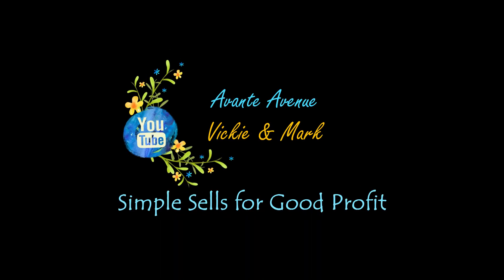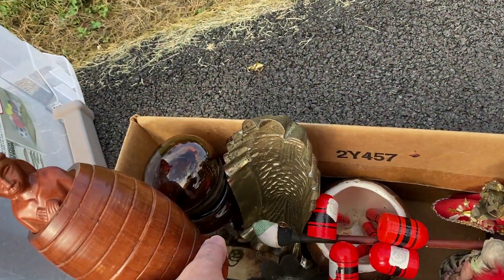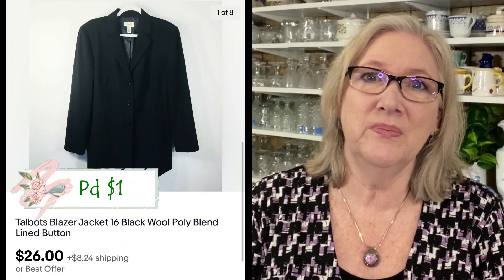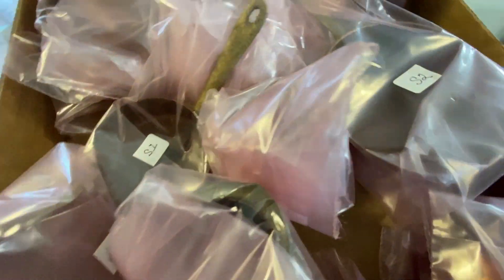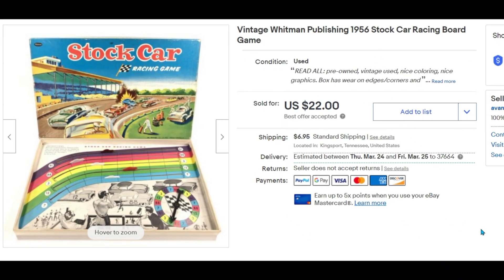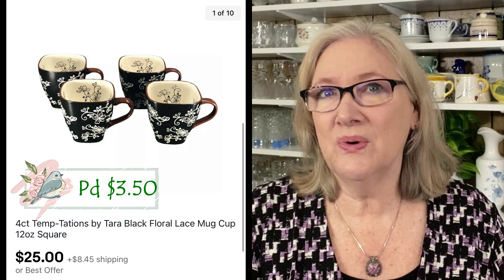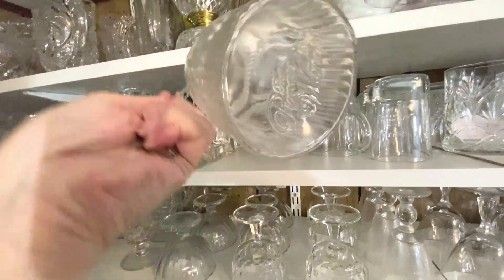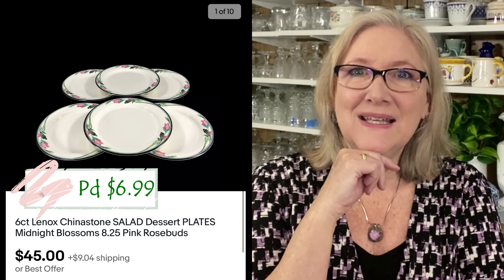Cha Ching! WHAT SOLD? | ReSeller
Although I already believe that simple sells for good profit, as an ebay reseller, I'm still amazed at how many simple items sell for REALLY GOOD PROFIT on ebay! Wonder what's sold on ebay? Watch to find out.

Our "GO TO" Packing & Shipping Supplies:
TAPE & DISPENSERS
100pk Kraft Pillow Box Brown w/ Jute Twine (6.3 x 3.3 inches)
BACK SUPPORT (options, sizes and colors may vary - this is what I found):
Cincher Women's Posture Back Support BLACK XXL
Cincher Womens Posture Back - TAN - MEDIUM
Cincher Women's Posture Back Support BLACK - SMALL
2 Pcs 7" long Burlywood Scoring Tool Box Maker Scoring Tool
24" Aluminum Straight Edge Ruler with Handle